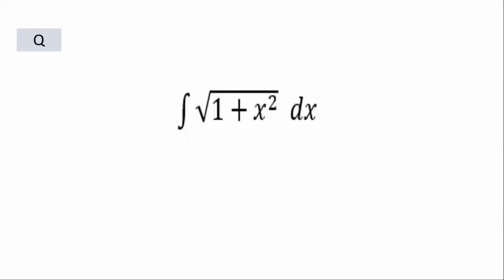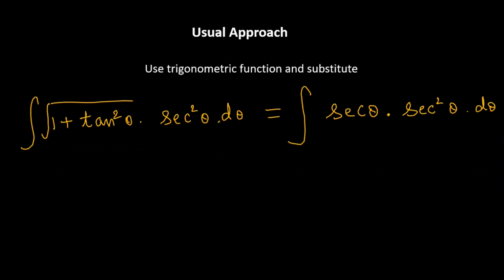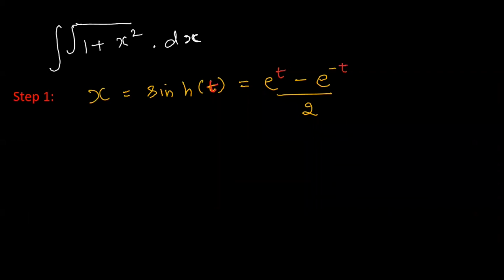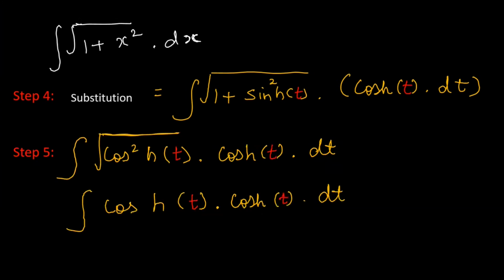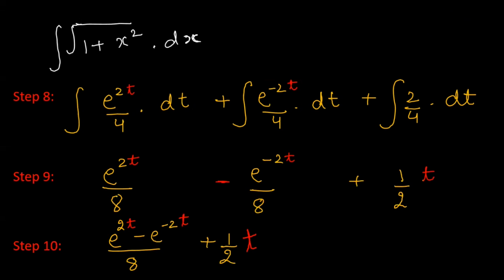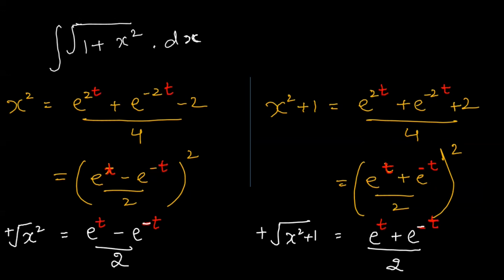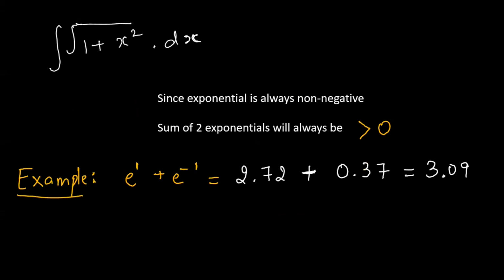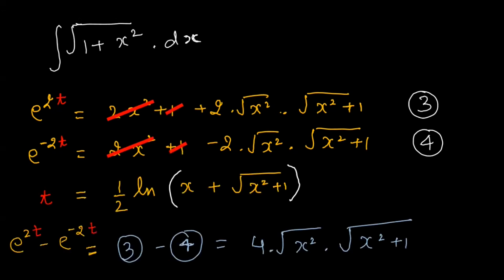Tutorial: Calculus - Break Integrals like 'Breaking Bad' - Solve Tough Problems in Minutes!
The function ‘ sqrt(1 + x^2) .dx ’ is integrated using trigonometric substitution of tan(x) or Euler’s formula. In this videos we’re going to use the lesser used approach – hyperbolic trigonometric equation.
After all maths is all about using multiple approaches to get the output.
The video also has 6 practice question towards the end. You can message me personally for the final answers or solutions

Video Topics: Solver, Excel, MS Excel, Optimization, Data Analysis, exam help, Tutor help, USA, UK, America, quick exam help, I’m stuck on maths, exam tutor, Linear Programming, Business, Management, New York, California, Britain, Qatar, University, Texas, Florida